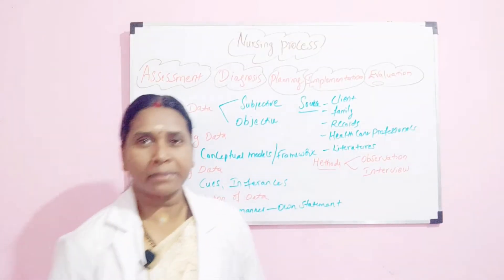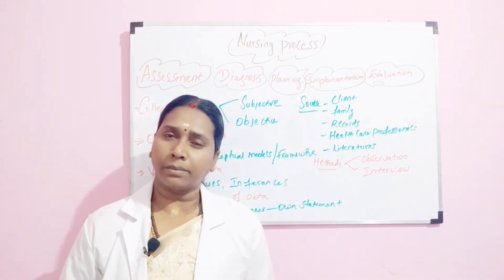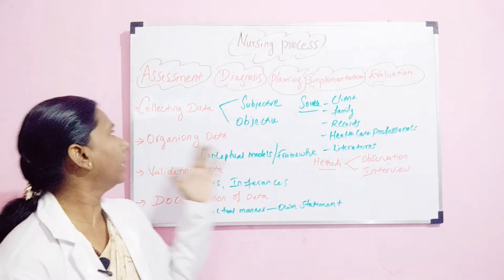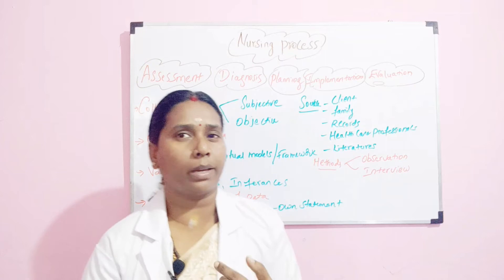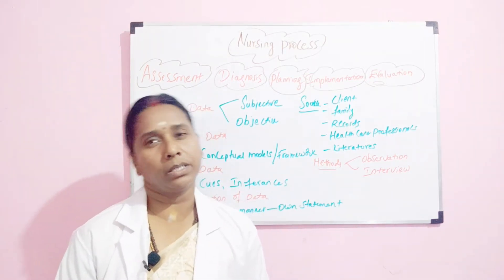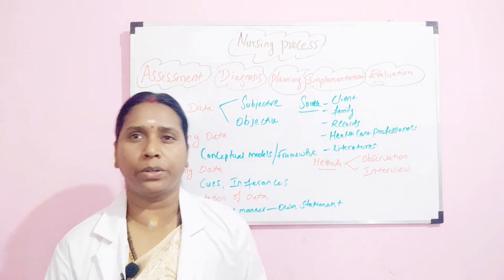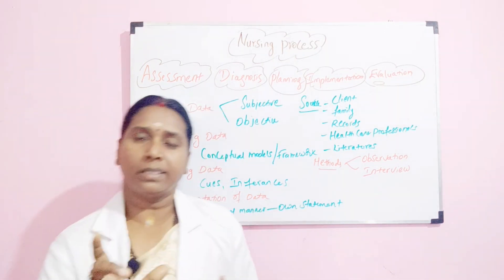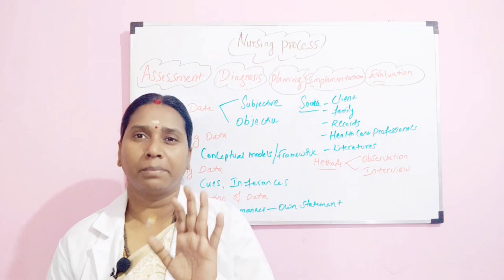nursing process/ assessment in nursing process